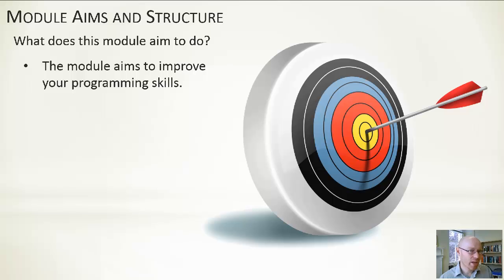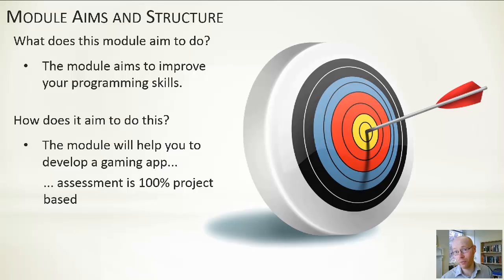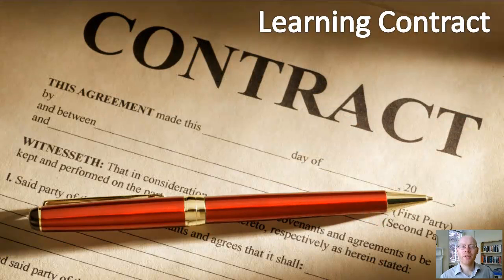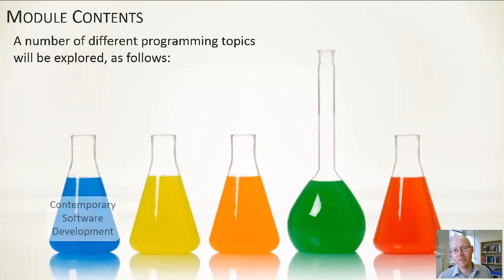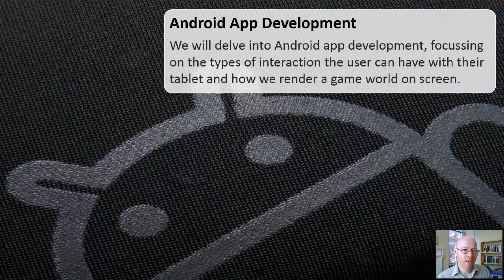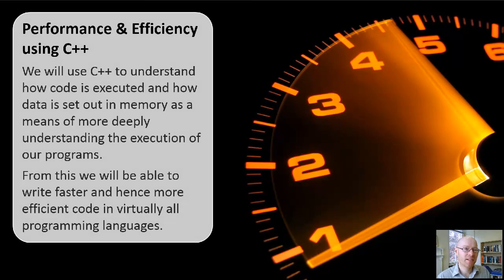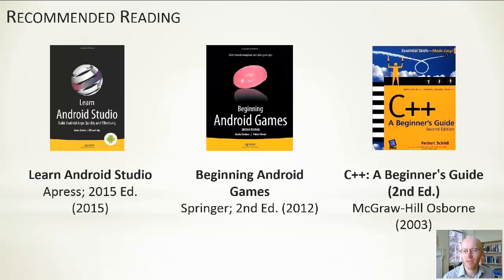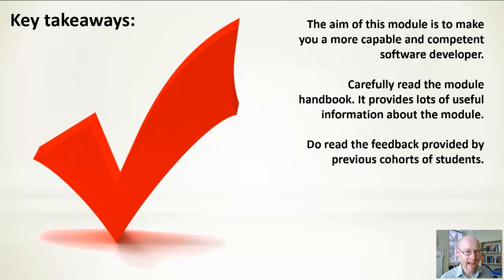Android Game Development - Week 1 - Module Overview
Aims and educational overview of the module